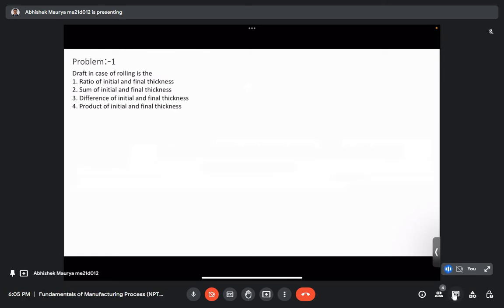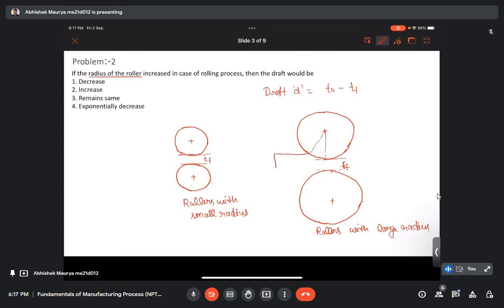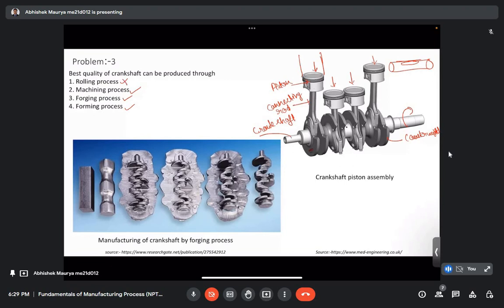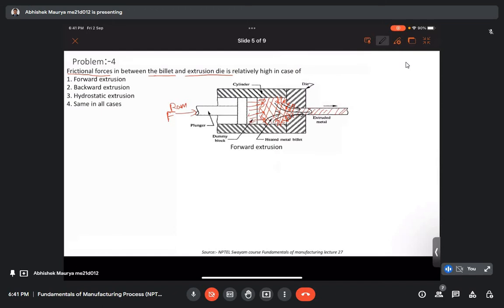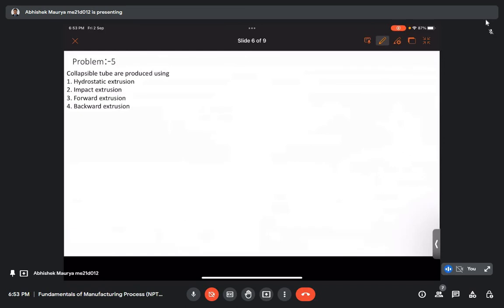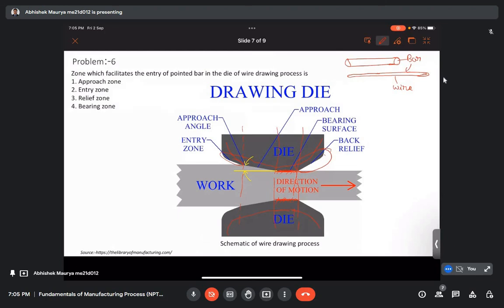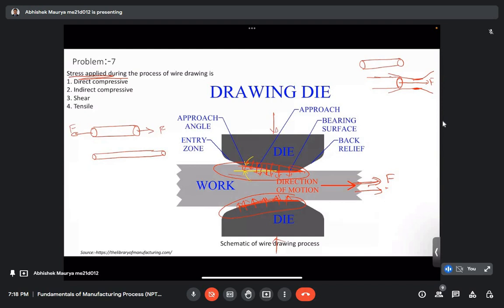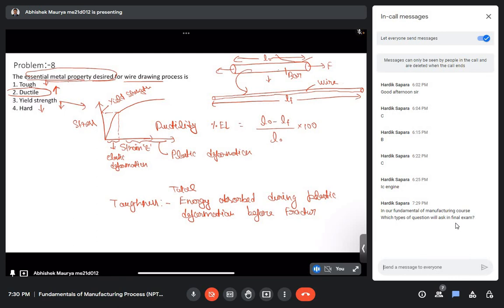Live session 6 for week 6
In this video, we have discussed a few sample questions based on the week 6 lecture videos of the NPTEL Swayam course Fundamentals of Manufacturing Processes